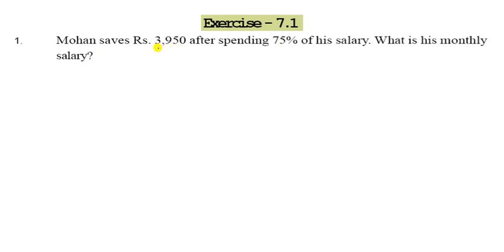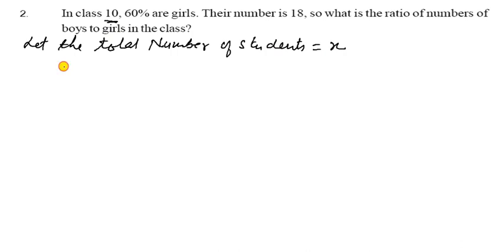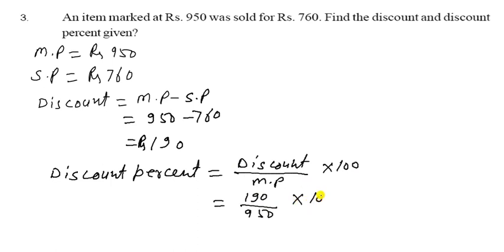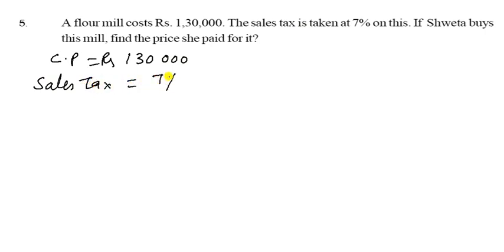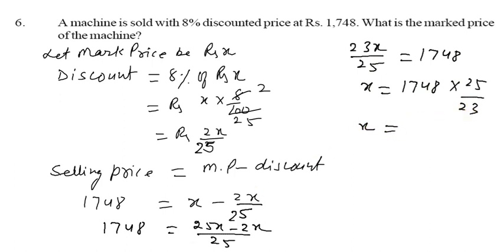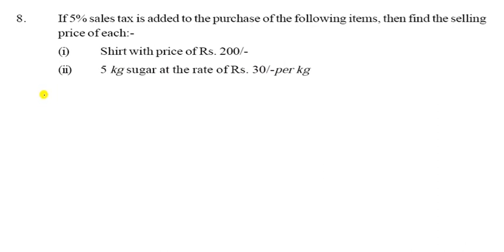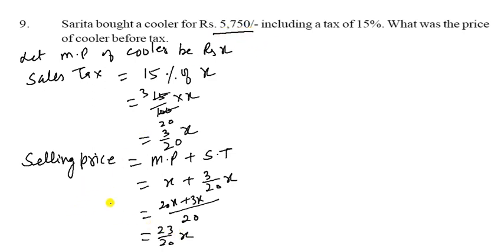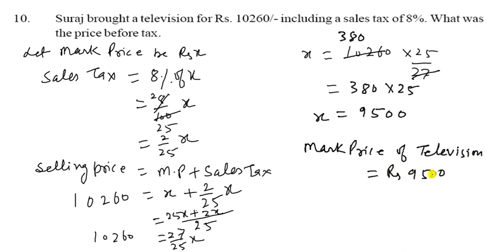Class 9 maths exercise 7.2 part 2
In this exercise discount and sales tax are explained